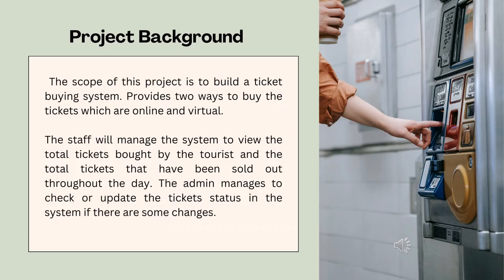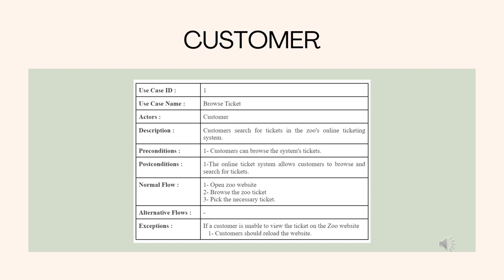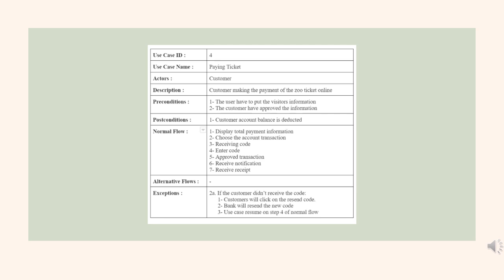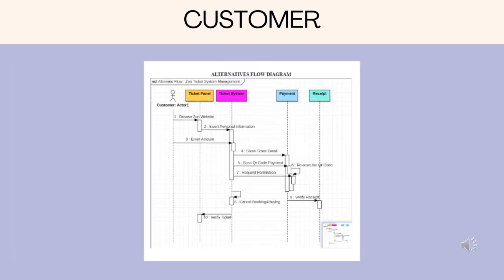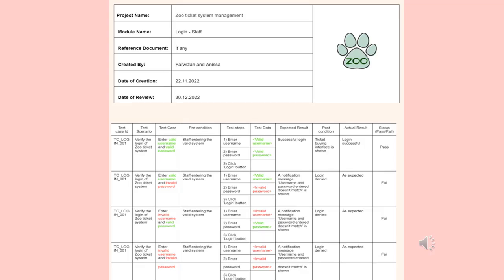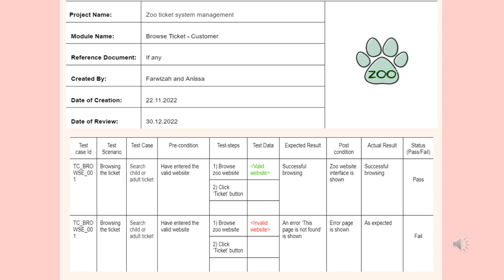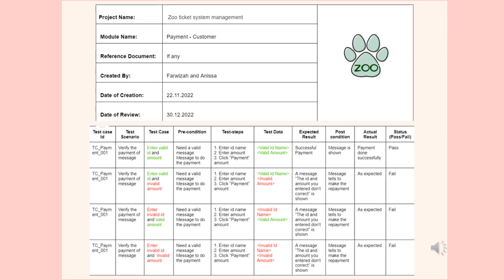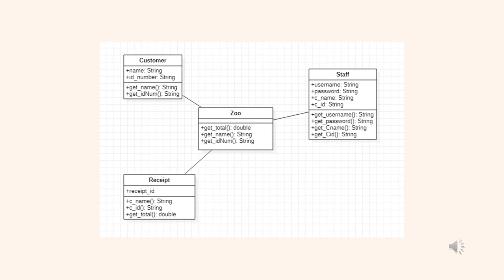BITP 2213 - Mini project